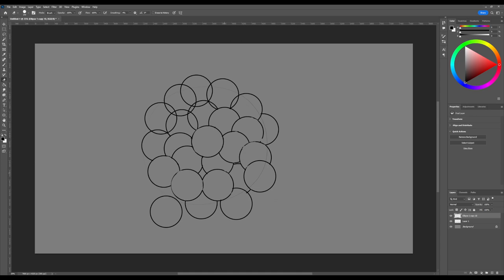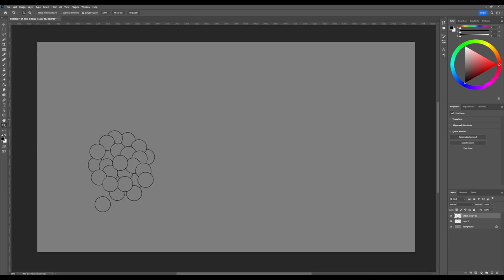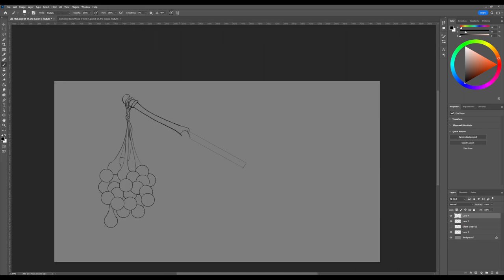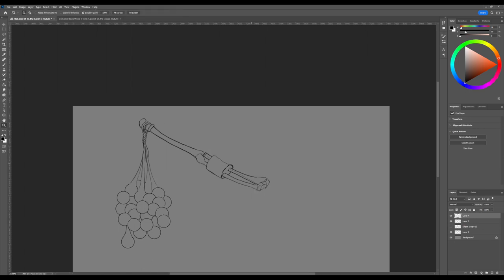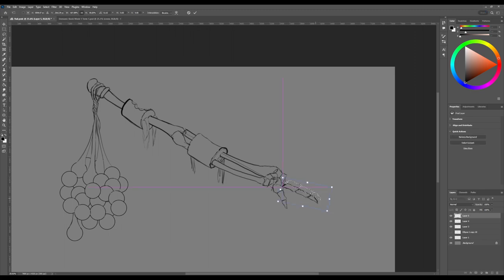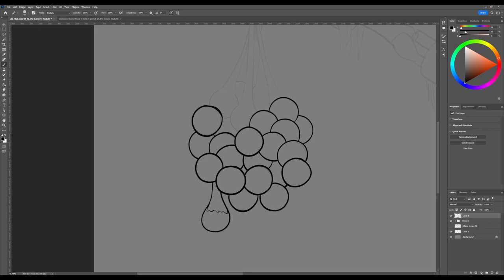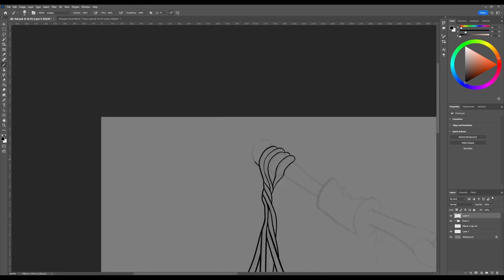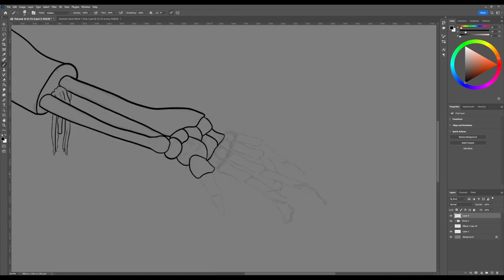HOT TAKE on AI Art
HI everyone

Since all of the AI drama has setlled itself a little bit. I think its about time i give my opinion. Be sure to not take it as Facts and be butthurt about it, its just the way i see things at the moment, and none of my predictions and whatever hold any merrit. Since i did basically no research further than what i already know. For the generated image at the end i used Dall E ( maybe it just had a bad day idk) but try it out yourself, its free and sometimes you get some good inspiration out of it. If you re like me however you ll use chat gpt to give you some promts, ( i just like it more since i dont get prematurely into a specific design by looking at an already existing image) tell me what you think about AI art, what are some problems i didnt even adress? and most importantly tell me how weird i pronounced AI in the middle of the video.

Until next week, and dont forget our little drawing challenge

Happy drawing